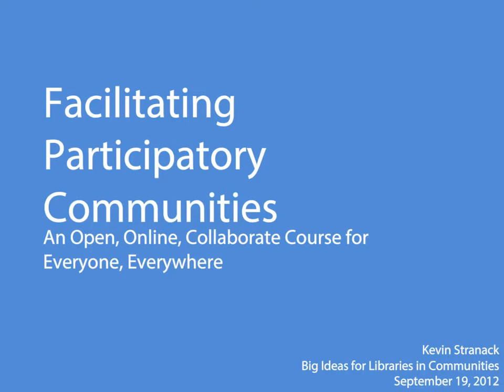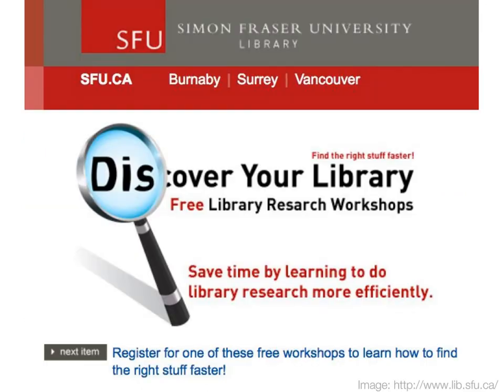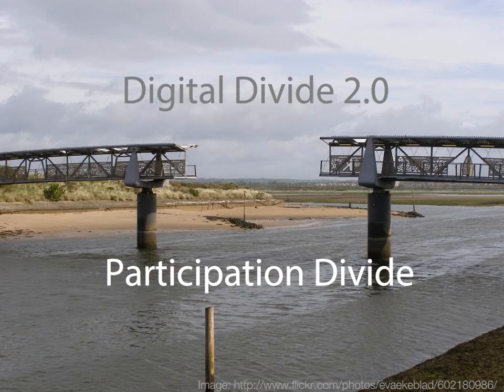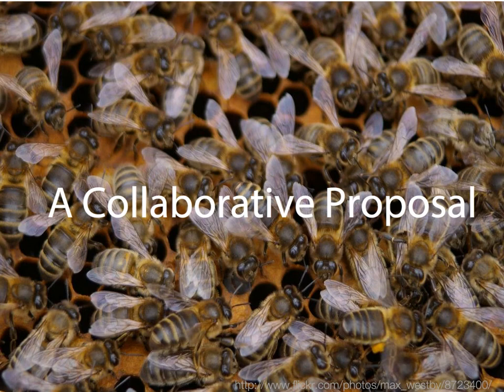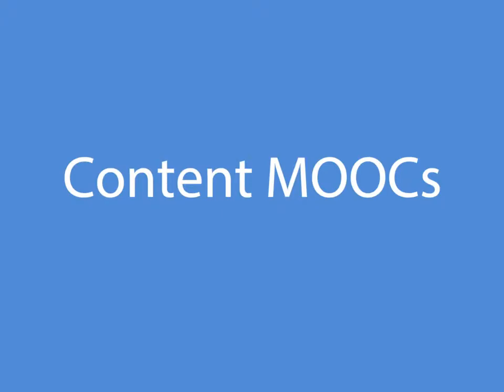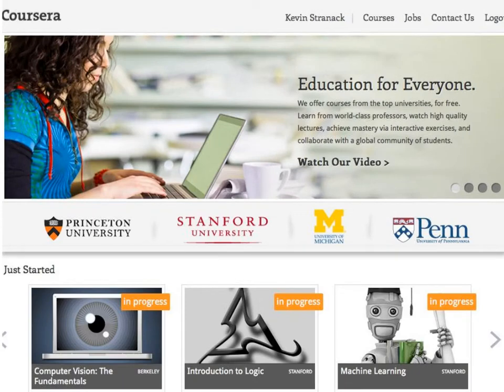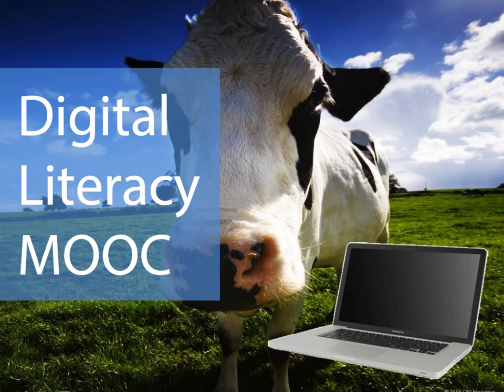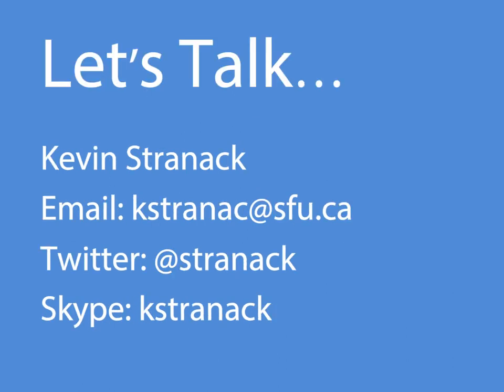Facilitating Participatory Communities: An Open, Online Course for Everyone, Everywhere